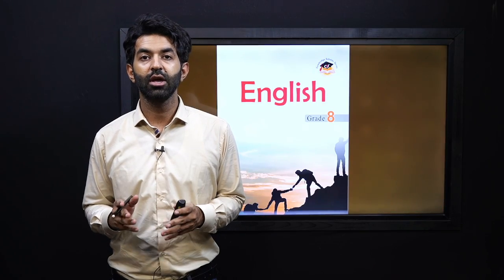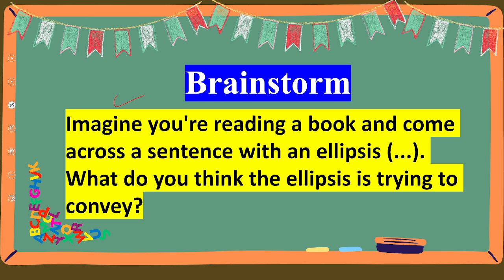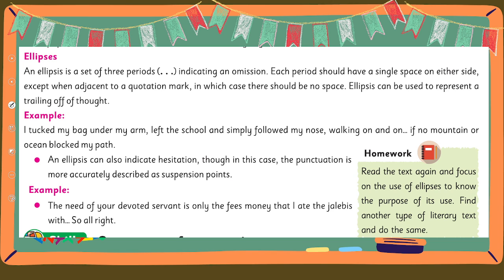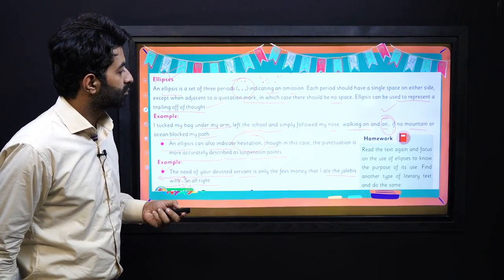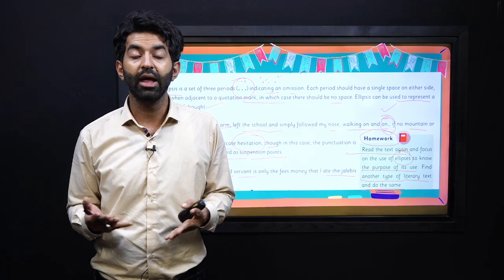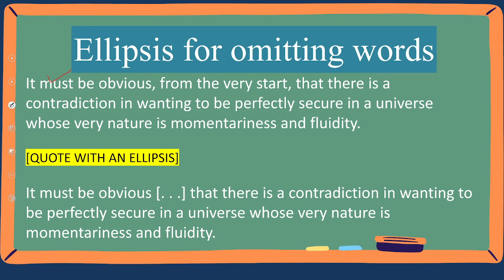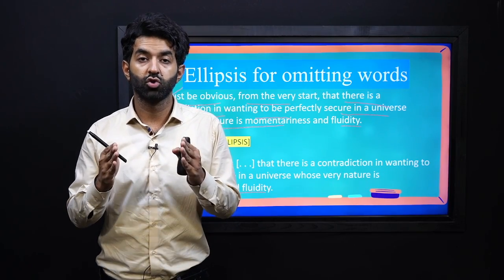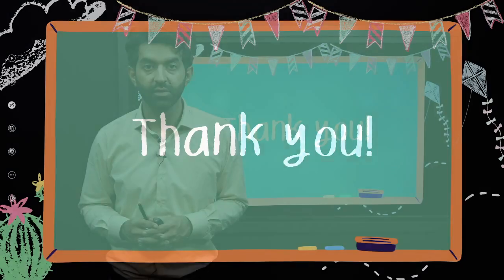English 8 Unit 9 Lecture 5 || NCP 2022-23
1.PowerPoint Presentation